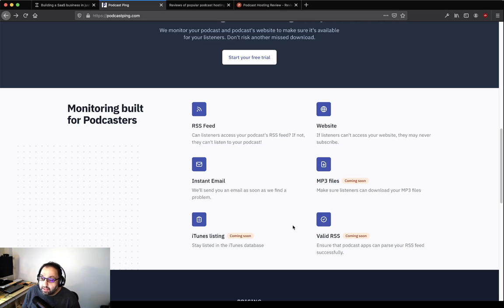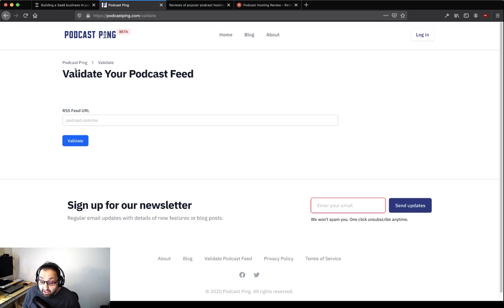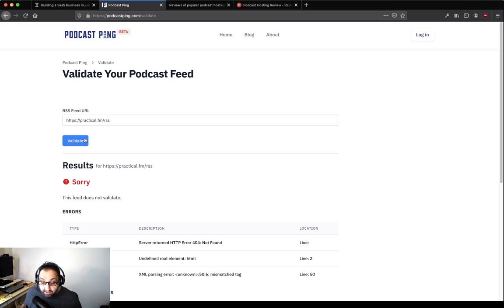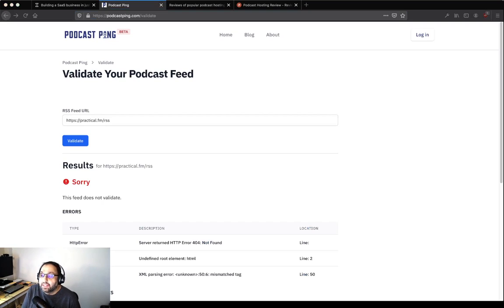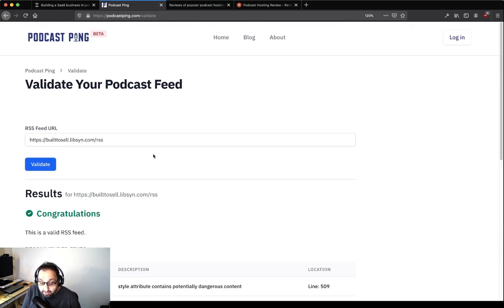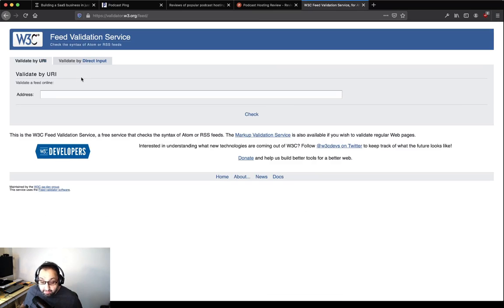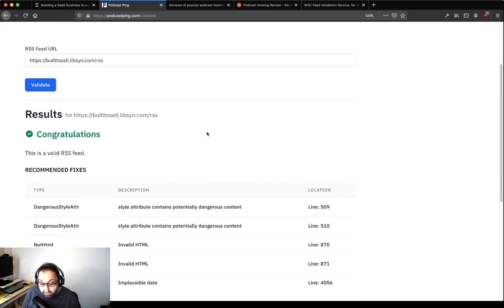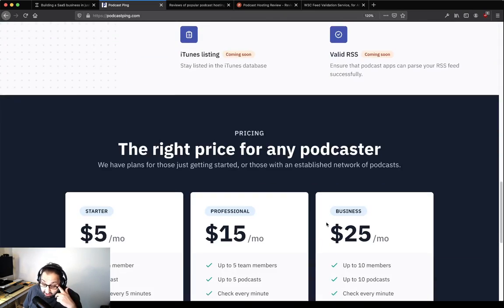Hour 051: Validating Podcast Feeds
In this hour I added a page to allow visitors to check the validity of their Podcasts RSS feed:

I'll use the code I wrote for this and the page, in the automated RSS validation check I'll be adding.

Since information of the validation errors is difficult to put into a notification email, I thought this page would be a good place to send users if there is an issue.